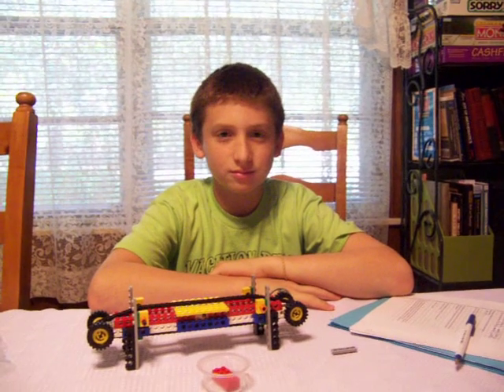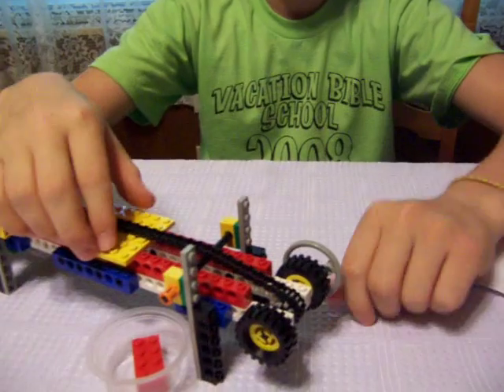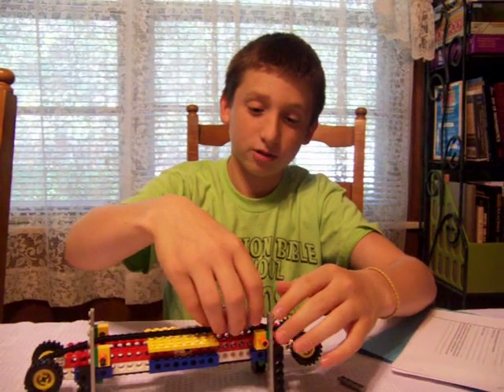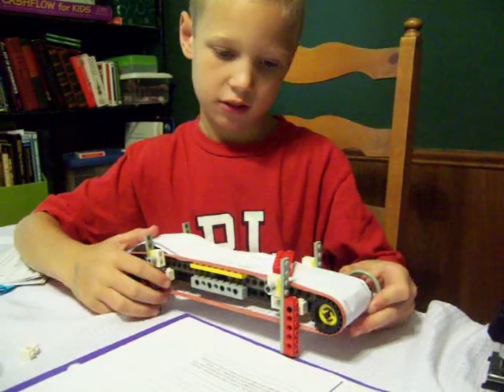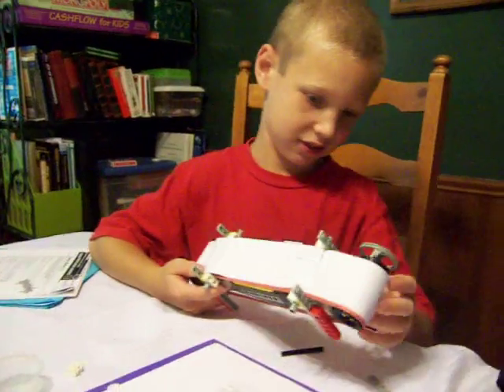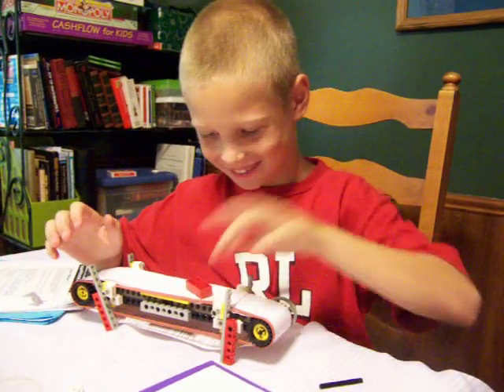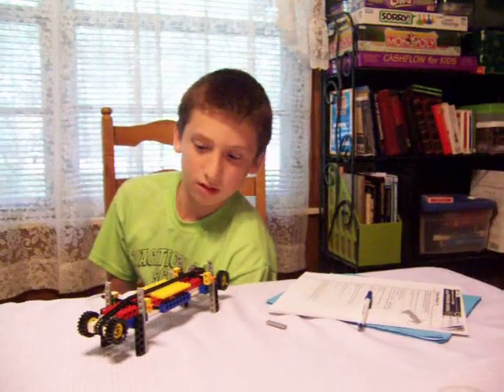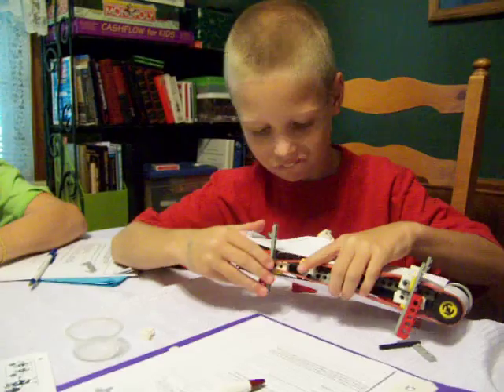David and Zachary's Conveyor Belts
In our Mechanical Engineering 2A class we investigated how to make a conveyor belt using LEGOs.  The boys made some modifications -- some worked, some didn't.  They also learned about rotary and linear motion.